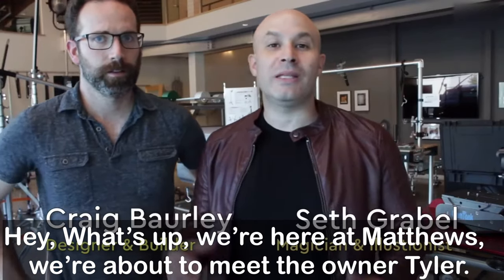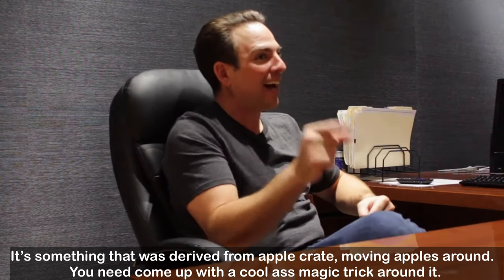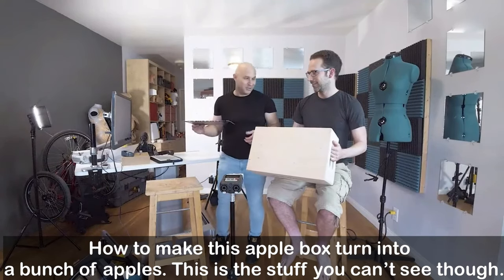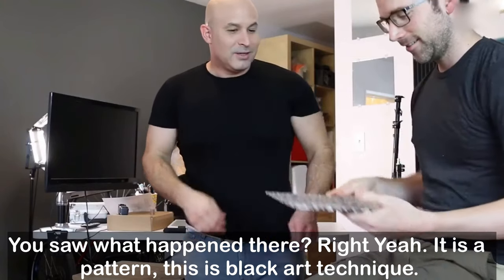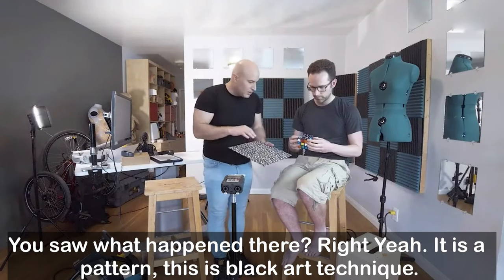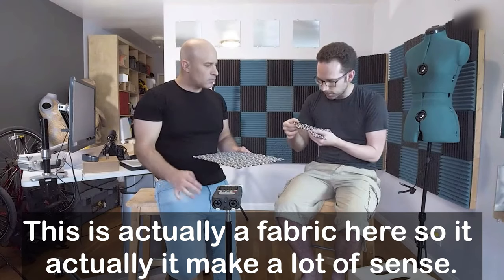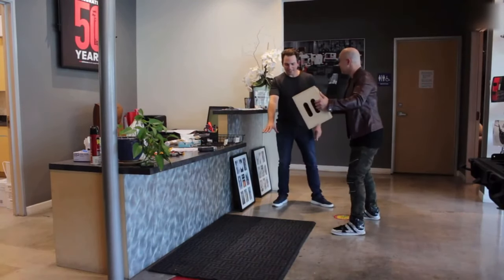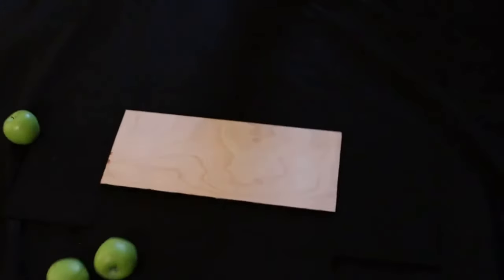The Best Apple Box Magic Trick That Will Blow Your Mind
In this video we're going to meet the owner of Matthews & we will surprise him with a mind-blown Apple Box Magic Trick.  We take pride in bringing you amazing content, please let us know what you like by commenting below.
-SG

Category
Entertainment
License